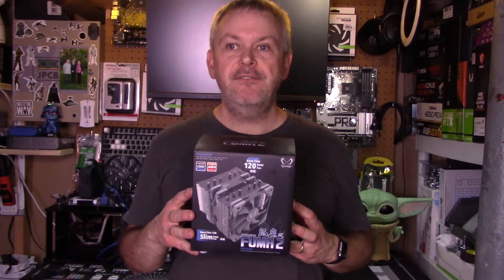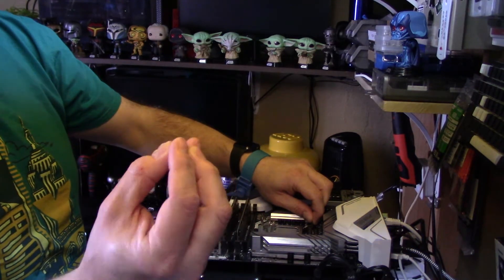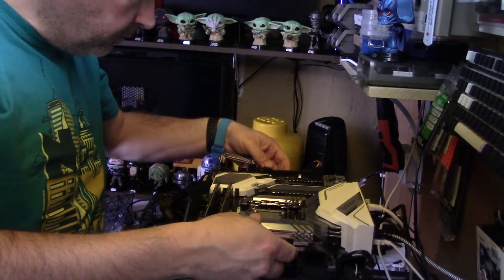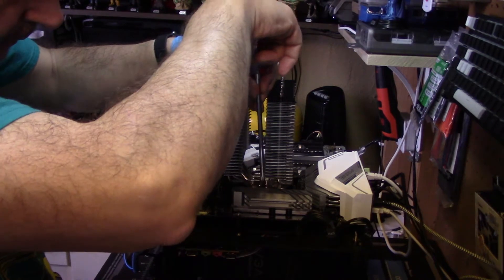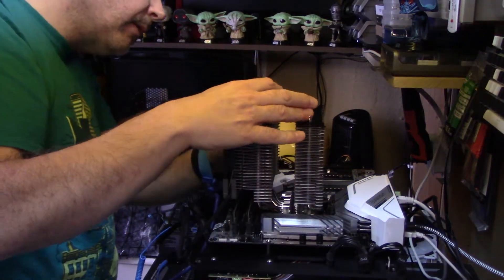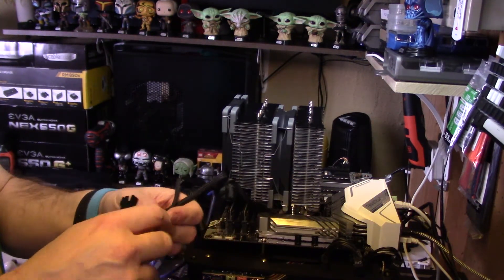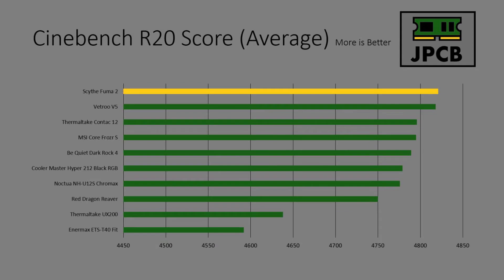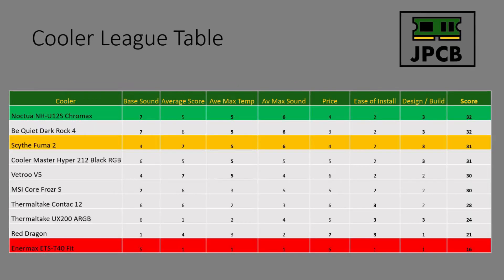Scythe Fuma 2 Vs Noctua NH-U12S and More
Time to add the Scythe Fuma 2 Rev A cooler to my Intel i7-10700k and a ASUS Prime Z490-A test bench. Lets see how it compares with previously tested coolers : Be Quiet Dark Rock 4, Noctua NH-U12S Chromax, Cooler Master Hyper 212 RGB Black, Enermax ETS-T40 Fit, Redragon Reaver, Thermaltake Contac 12, MSI Core Frozr S, and the Vetroo V5. Where does it finish in the Cooler League table?

Buy the coolers tested:
Scythe Fuma 2
MSI Core Frozr S
Vetroo V5

Video Sections:
0:00 Introduction
0:45 Installation
4:36 Installation overview
5:30 Base Temps (Idle)
5:49 Base Sound (Idle)
6:03 Cinebench Scores
6:22 Max Temps (Peak)
6:40 Max Sound (Peak)
6:56 Scoring Ranges
7:00 Cooler League Table
7:20 Conclusion